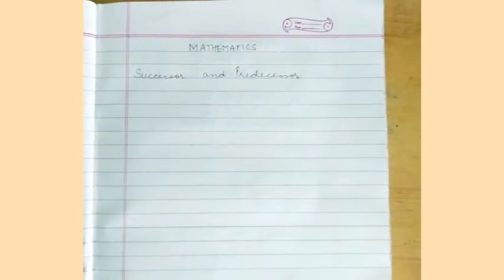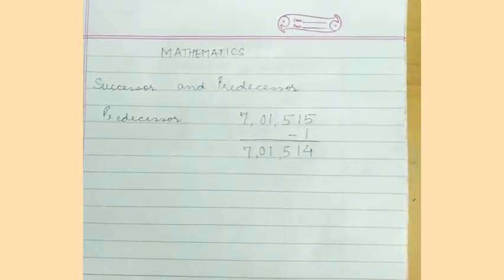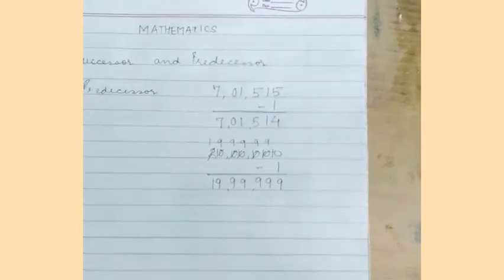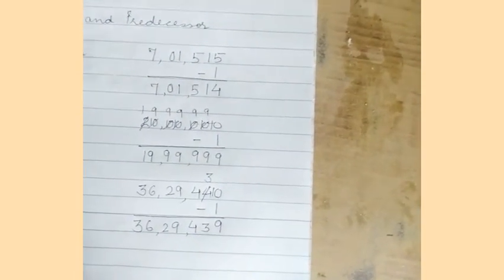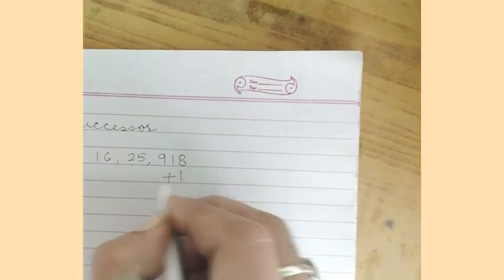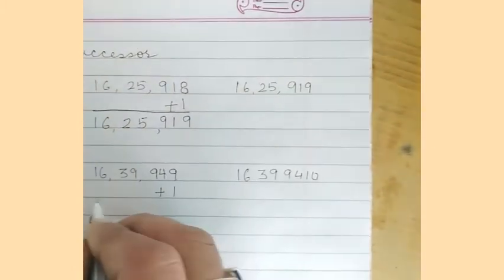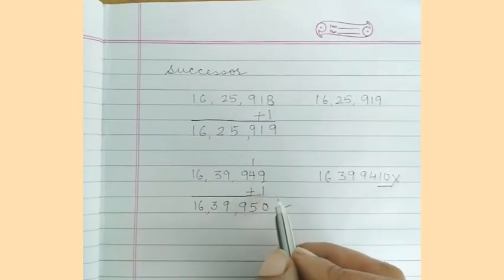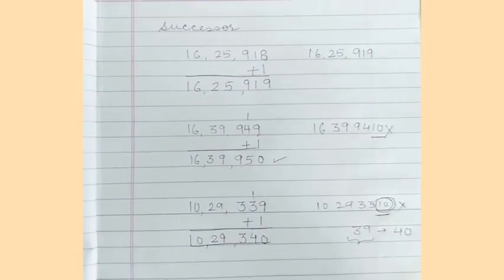Successor and P, Part-2